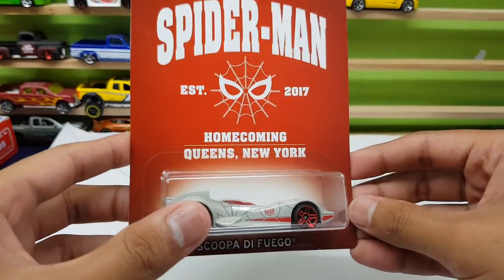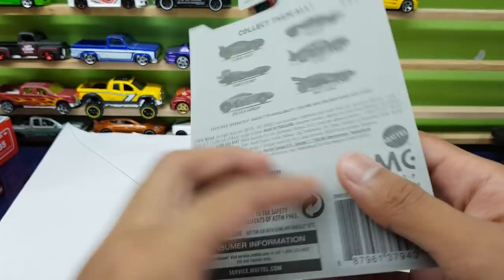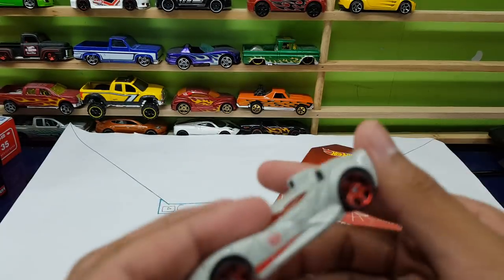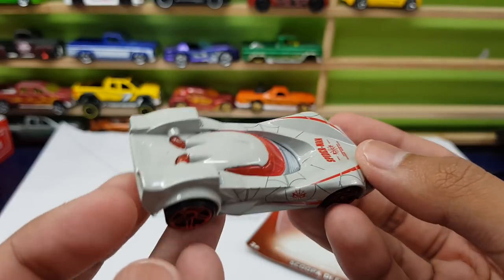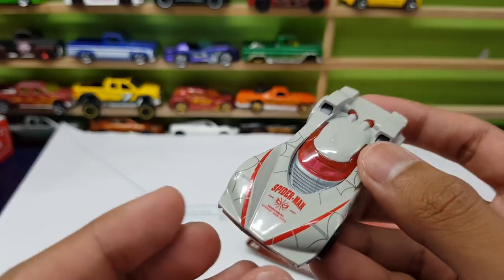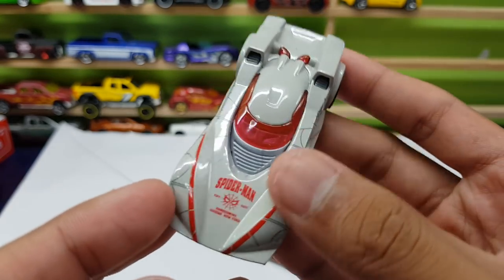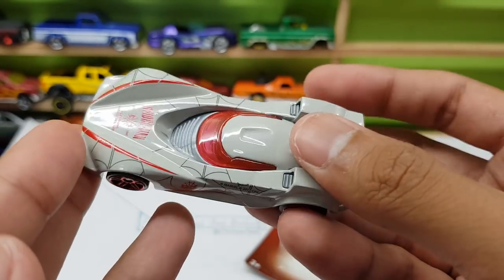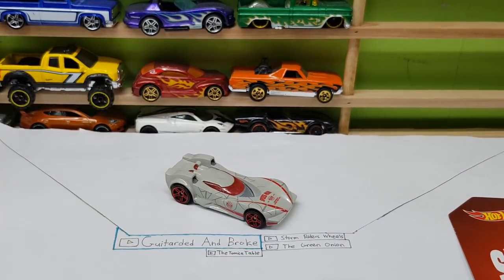Scoopa Di Fuego CHASE PIECE Hot Wheels Review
What's up again guys and here is another video for you!

Spider-man Spiderman spider man homecoming chase secret piece car